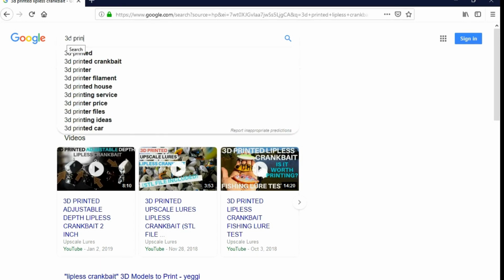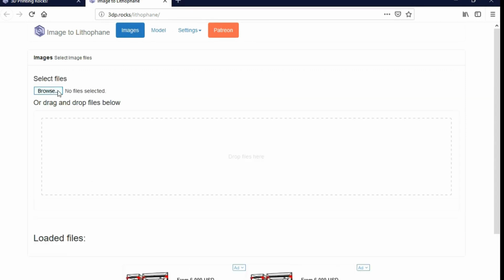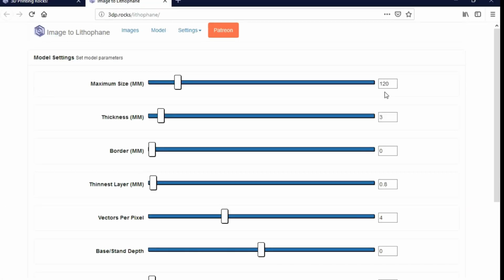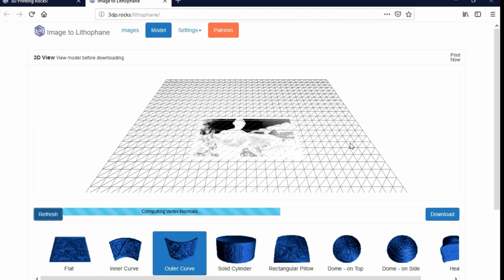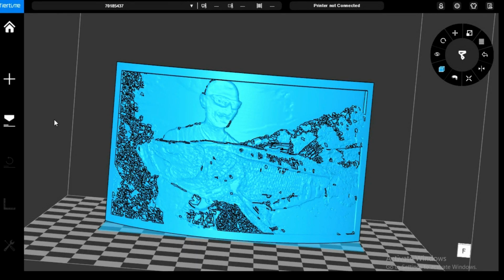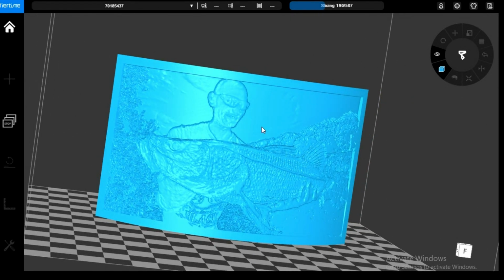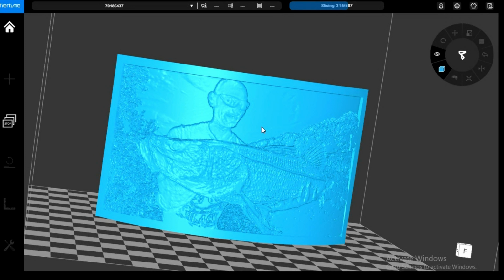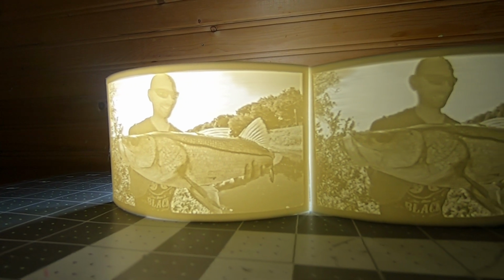HOW TO 3D PRINT YOUR FISH PICS ON A CETUS 3D PRINTER!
GET A CHANCE TO WIN THE MONTHLY LURE GIVEAWAY (12 CHANCES A YEAR)
GET FREE FISHING DESIGN STL FILES FOR 3D PRINTING

3D PRINTED ADJUSTABLE DEPTH LIPLESS CRANKBAIT STL FILE HERE!